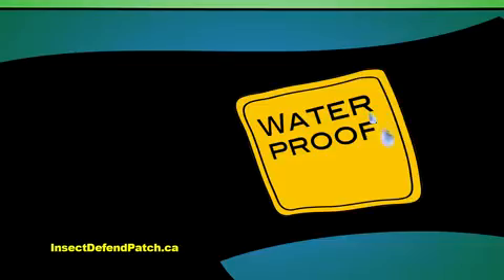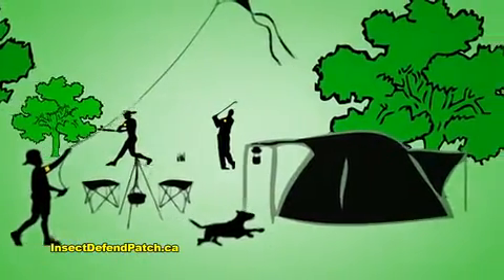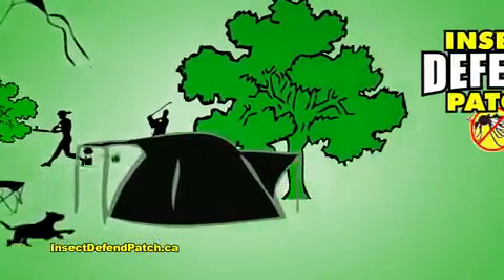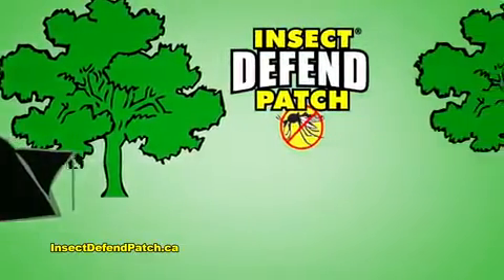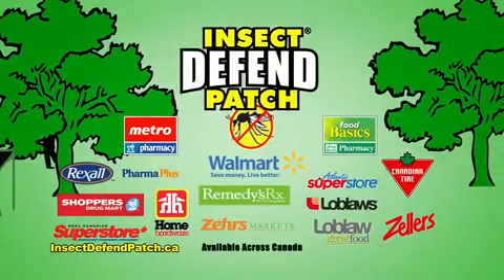Insect Defend Patch Canada 2011